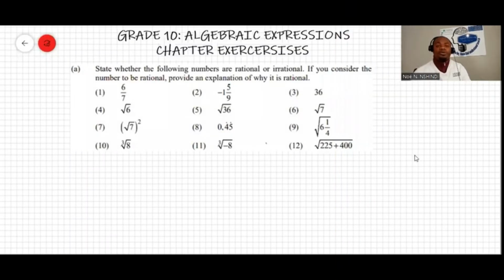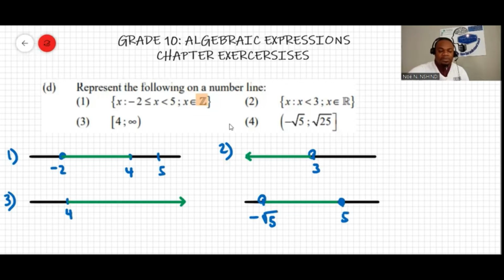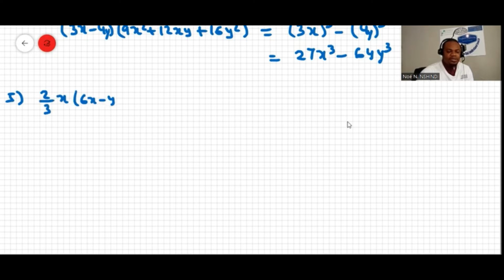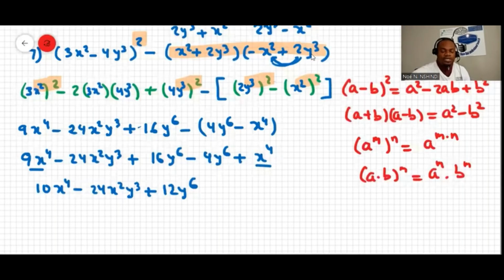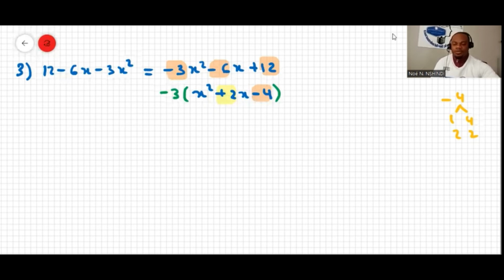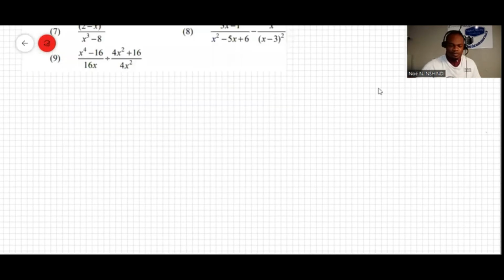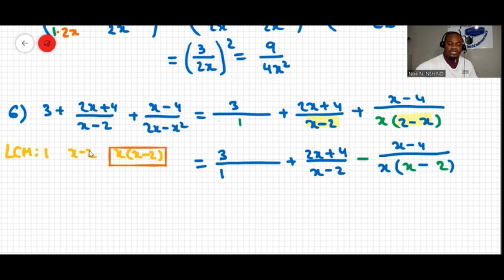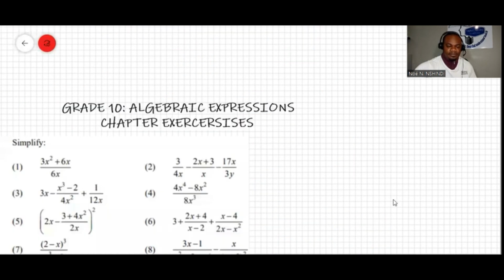GR10 ALGEBRAIC EXPRESSIONS CONSOLIDATION, MISCELLANEOUS, EXTENSIVE SUMMARY EXERCISE PART1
​@triplentutoring GRADE 10 CHAPTER 1 ALGEBRAIC EXPRESSIONS CONSOLIDATION, MISCELLANEOUS, CHALLENGING AND SUMMARY EXERCISE SOLUTIONS PART1. To view more GRADE 10 CHAPTER 1 ALGEBRAIC EXPRESSIONS PROBLEMS AND DETAILED SOLUTIONS

2) Regular Students

~𝗔𝗿𝗶𝘀𝘁𝗼𝘁𝗹𝗲